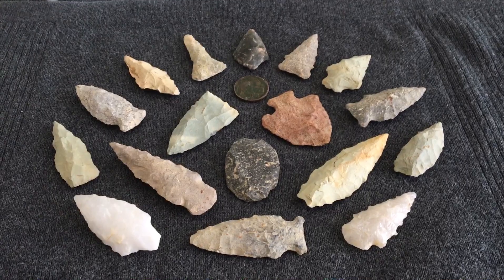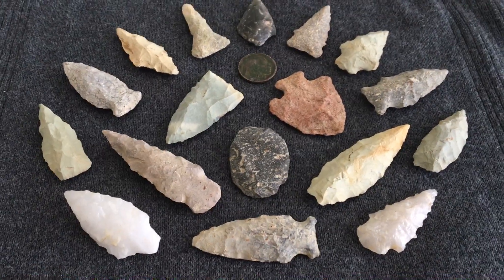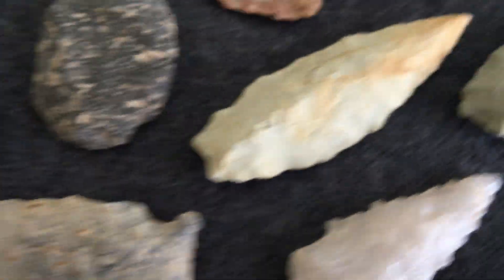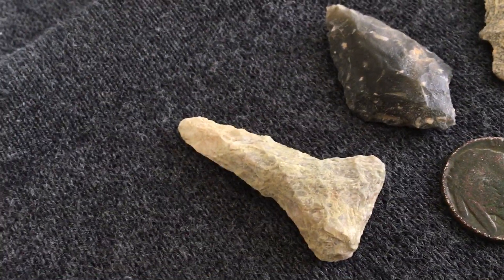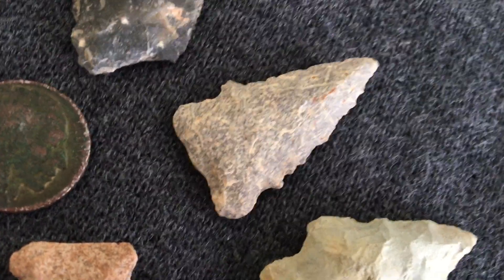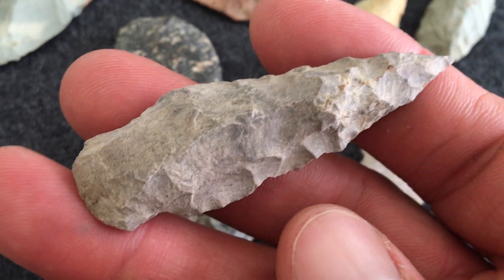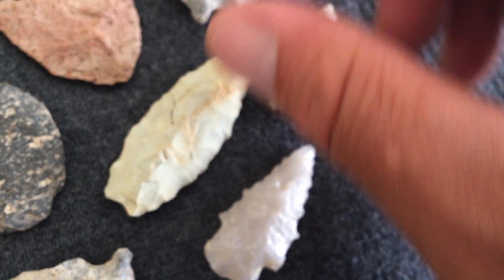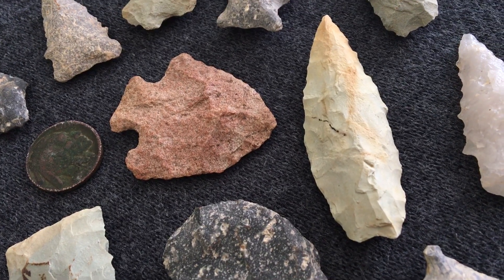TOP Point Moving Day! ~ Indian Trace June 2017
Political Interest!  FREEDOM built the world we know, use and live in this day.  Room to grow and learn, YES – but still the greatest Nation in the earth!  LINK: “First Shots Fired In Second US Civil War! What Will You Do?”